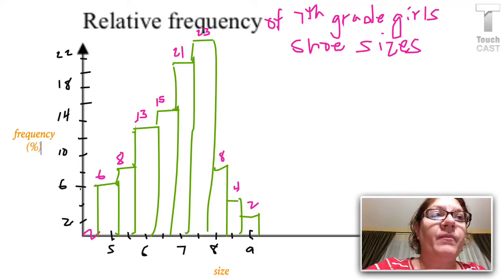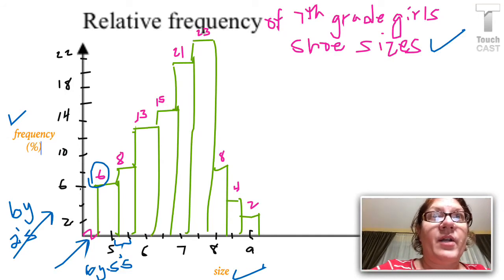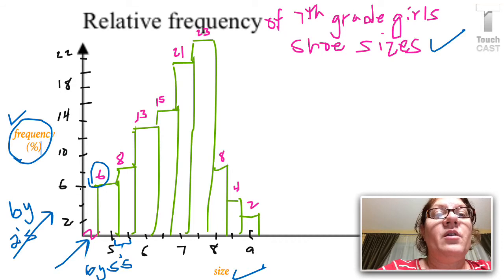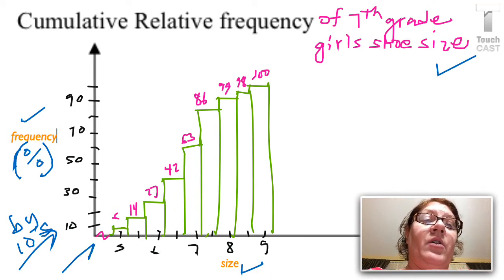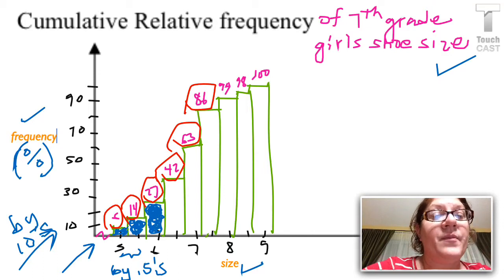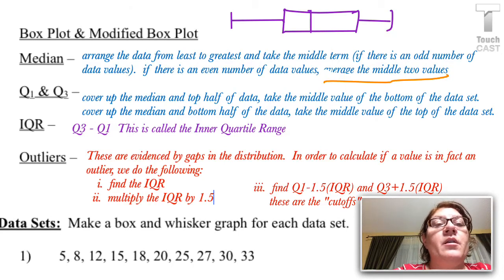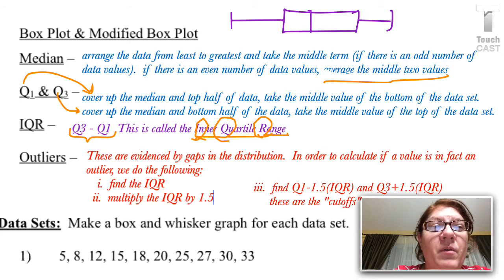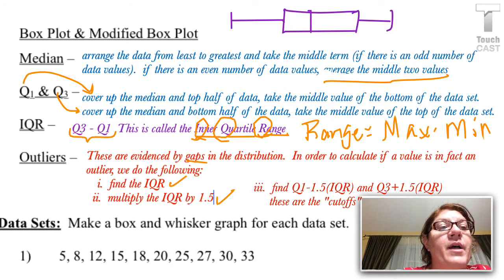Chap 1 notes day 2 pt 6